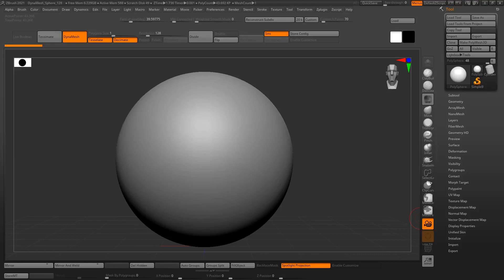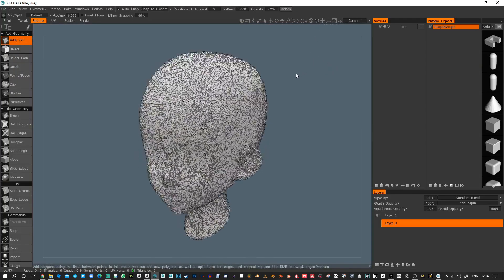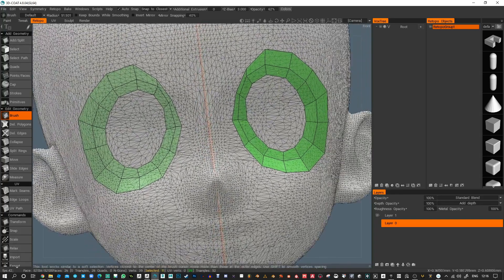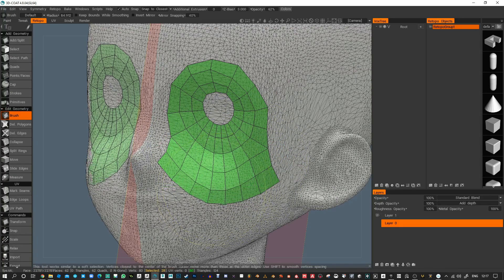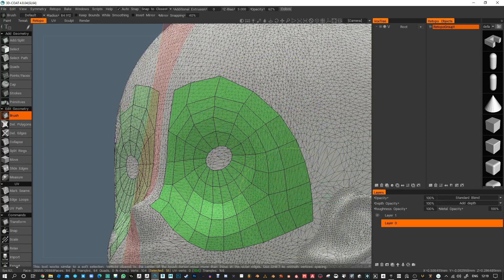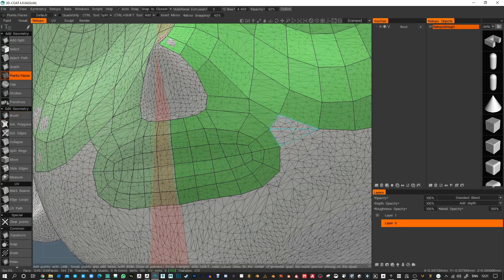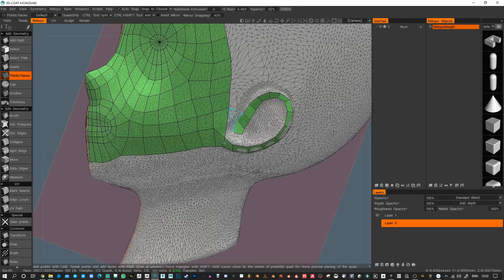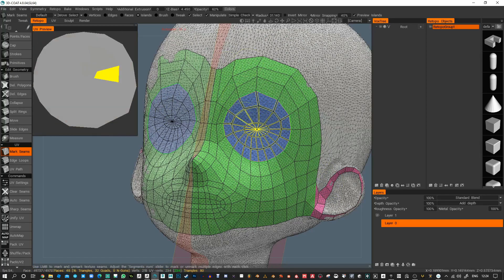Retopo Tutorial - 3DCoat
I decided to make this tutorial to show one of my favourite features of 3D coat, the retopology tools. I have used this workflow for well over 10 years now and it's pretty solid. You might be a fan of topogun or quad draw and very much used to that workflow but if those ever fail you, here is another way. 3D coat is not too expensive and it also does UVs, PBR texturing and a few other things decently.